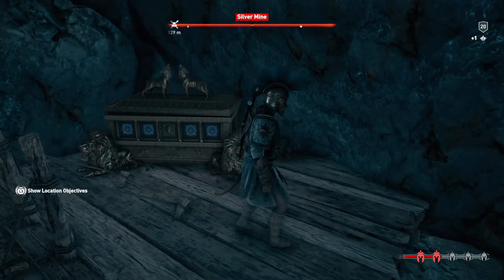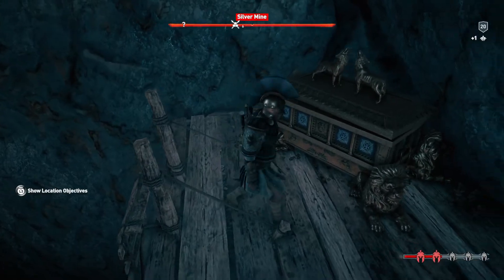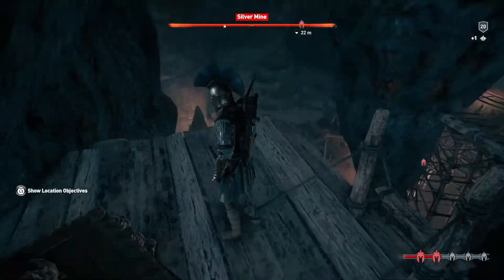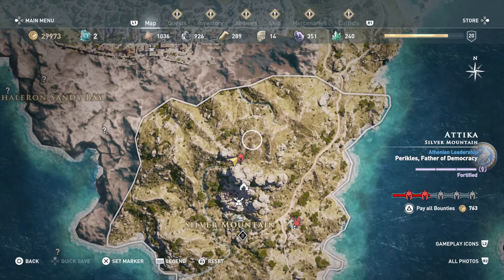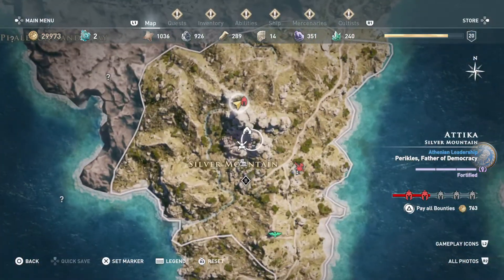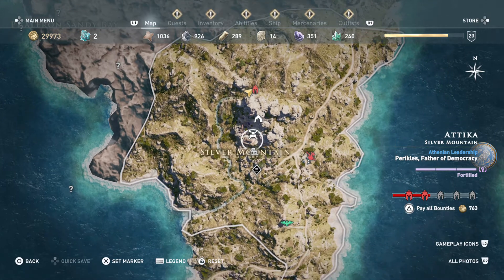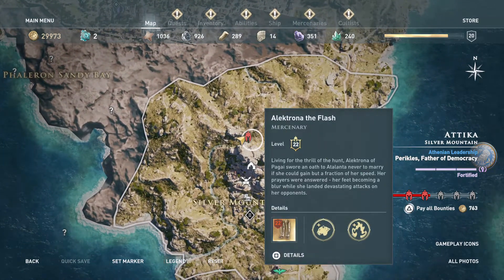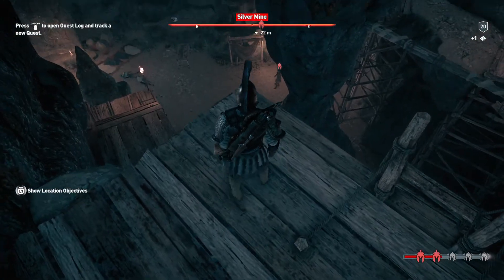Assassin's Creed® Odyssey legendary armor for low level 15 to 18